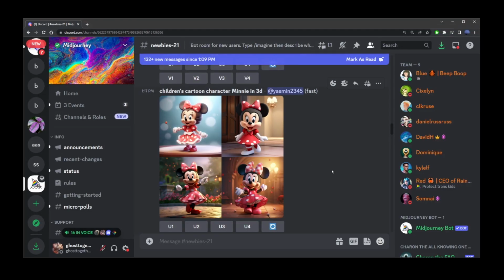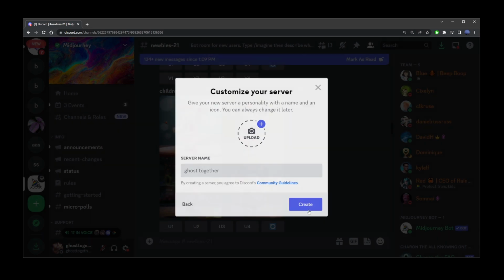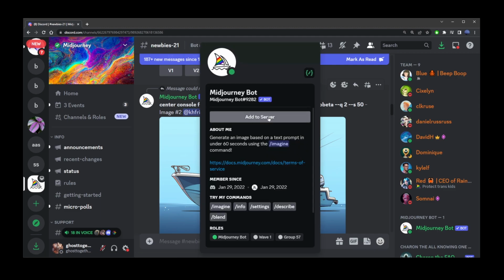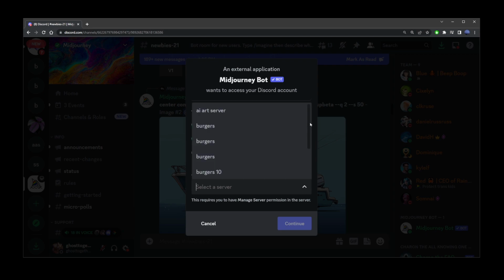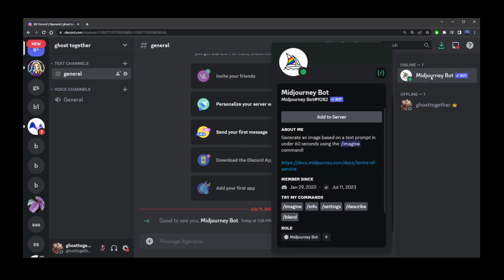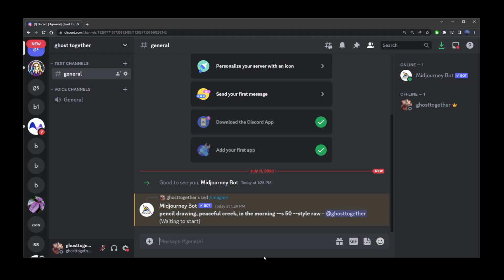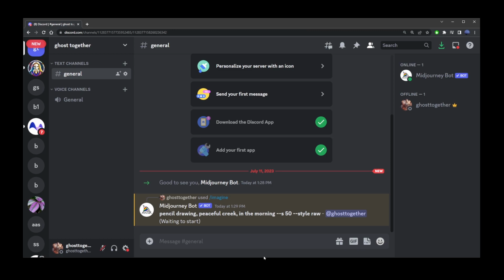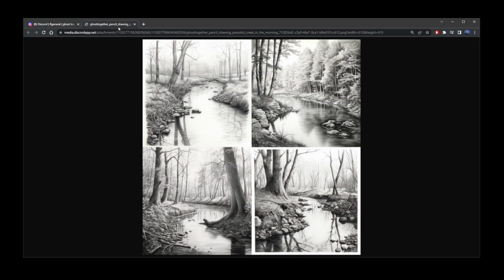How To Add Midjourney To Discord Server (How To Use Midjourney For Free)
midjourney aiart aitools How to add Midjourney to your own Discord channel / Tutorial / How to use Midjourney for free / How to add Midjourney to Discord / How to use Midjourney on Discord

Timestamps:
00:00 Open Midjourney server in Discord
00:08 Create your own channel (click plus on left nav bar)
00:29 Go to one of the newbie channels
00:47 Find and click on green Midjourney Bot usernames and click Add to server
01:20 How to create your first Midjourney prompt using imagine command

ChatGPT description of this video:
Let's get started on how to set up Midjourney on your Discord server:

1, Register a free Discord account if you haven't already.
2. Navigate to the official Midjourney server.
3. Once you're there, complete the following steps to add Midjourney to your Discord server:
4. Click on the Plus button on the left-side navigation bar to create your server.
5. Return to the Midjourney server.
6. Enter one of the newbie channels: newbie-21, newbie-51, or newbie-81.
7. Find and click on the Midjourney Bot, displayed with a green username.
8. Click on "Add To Server".
9. Find your server in the drop-down and select it.
10. Click Authorize and confirm you're a human.
11. Return to your Discord server and locate the Midjourney Bot in the upper right corner. If you see the Midjourney Bot there, you have successfully added it to your channel.
12. To start your first Midjourney prompt, type the /imagine command into the chat.
Following these steps, you'll be ready to create your first prompt with Midjourney! Remember, generating quality images requires time and patience. But with practice and creativity, you'll be a pro in no time.

For more detailed information and to see these steps visually, watch our comprehensive YouTube video on "How To Add Midjourney To Discord Server". This tutorial is perfect for beginners looking for a quick start guide.